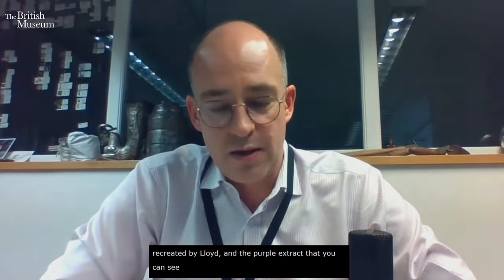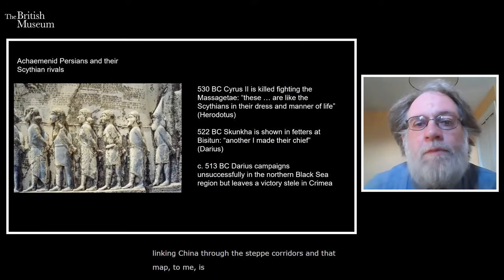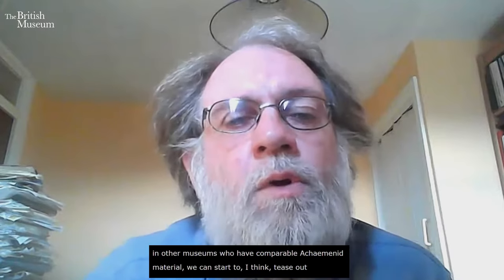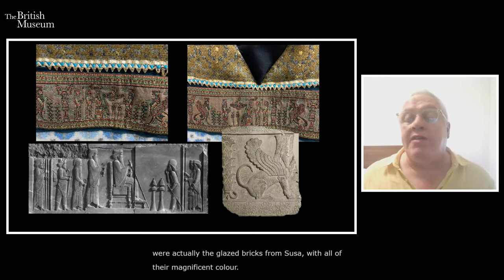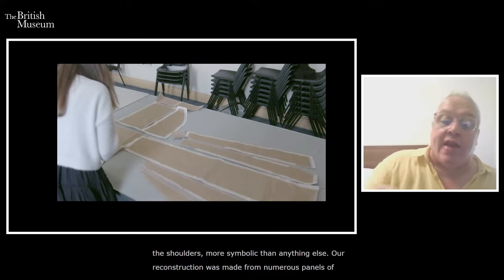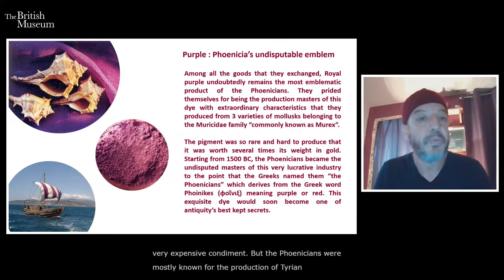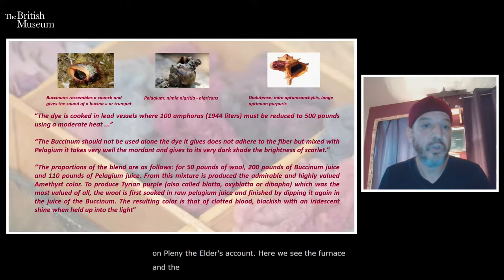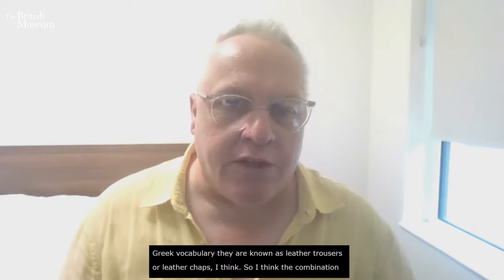Crafting Persian luxuries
Lead Curator of the special exhibition Luxury and power: Persia to Greece Dr Jamie Fraser hosts this collection of short talks on the craftmanship of luxuries from the Persian empire.

The exhibition includes several recreated garments from the Achaemenid Persian period (559–330 BC). They are there to demonstrate how important textiles and clothing were to the Persian elite and, in this talk, Prof Lloyd Llewellyn-Jones will guide us through the rudiments of the meaning of clothing in ancient Persian culture and reveal how he researched and recreated the garments on display.

Mohammed Ghassen Nouira will briefly tackle the history of imperial purple, a highly valued natural dye, exploring its production process and how it evolved to become the symbol of power and wealth in the ancient world.

British Museum Curator Dr St John Simpson will discuss the wonders of the Oxus Treasure, an important collection of around 180 surviving pieces of gold and silver metalwork including jewellery, figurines, sculptures, votive plaques, vessels and coins. These objects originate from the Achaemenid Persian period and demonstrate the melting pot of influences on metal craft of the time.

Content warning: these presentations contain images of human remains at 13:28-14:52 and 31:32-32.12.

This event is part of the public programme supporting the exhibition Luxury and power: Persia to Greece (open until 13 August).

Sign up to our newsletters for the latest news on our work, stories about the collection and upcoming events

We’re bringing inspiring stories of humanity’s shared histories and cultural achievements to millions of people online. Your support ensures that we can continue to make the collection and videos like this one available to as many people as possible. If you can, please donate today or you can text BMLEARN to 70085. Texts cost £5 plus one standard rate message.

The British Museum is committed to curating the human remains in its collection with care, respect and dignity. The Museum has developed a policy that outlines the principles governing the respectful and lawful holding, display, study and care of human remains in the British Museum’s collection.

Image credit: Gold griffin-headed armlet from the Oxus Treasure, Tajikstan, 500–300 BC.